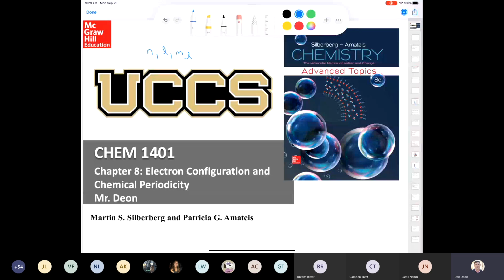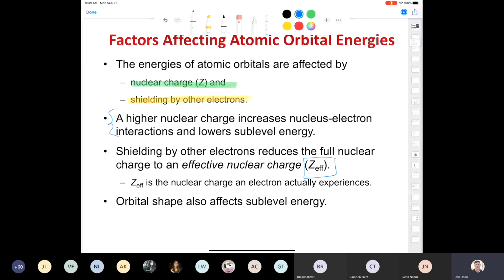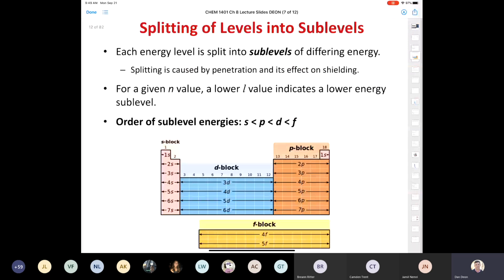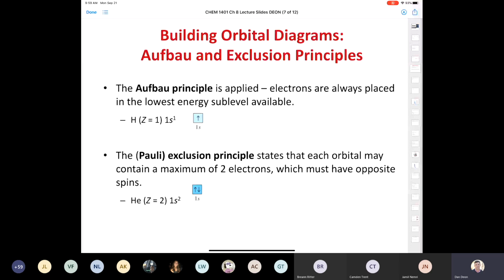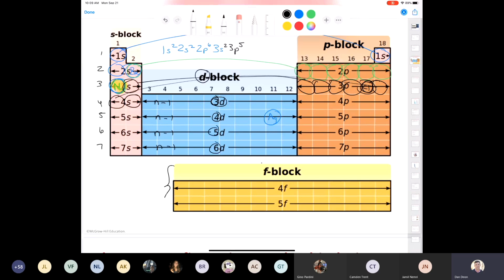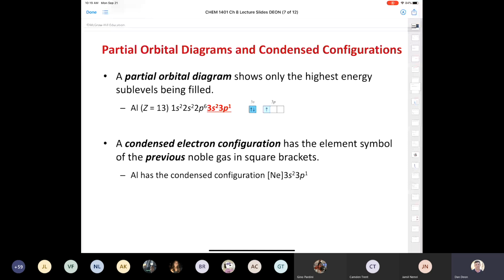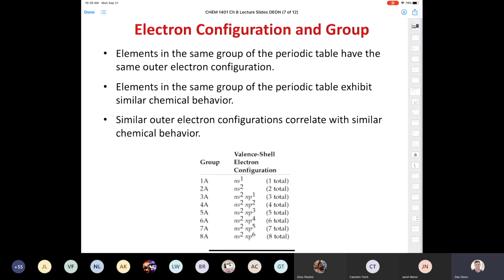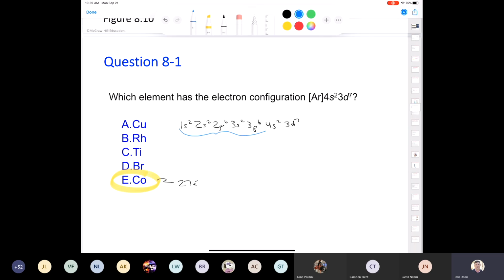CHEM 1401 Lecture September 21, 2020